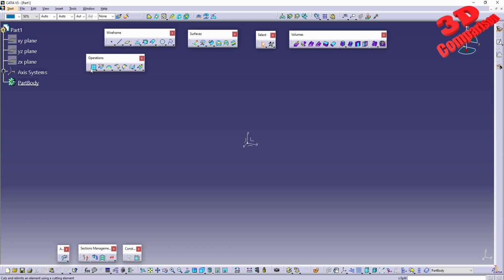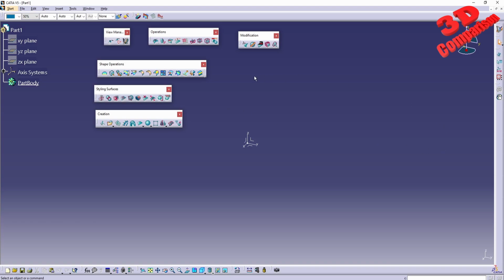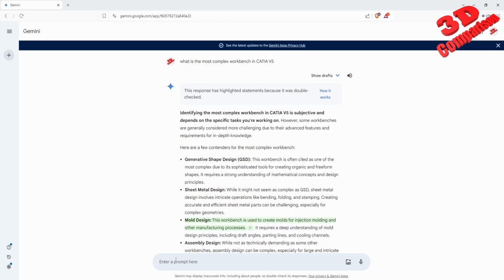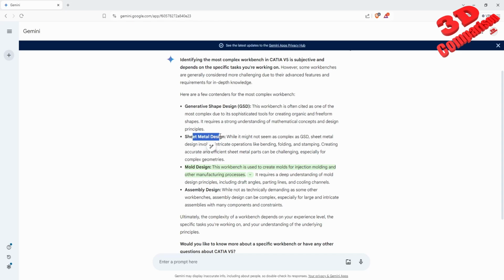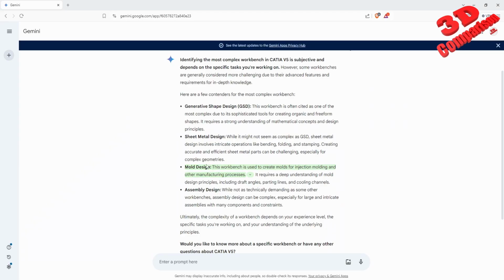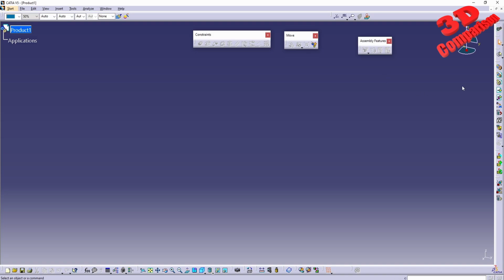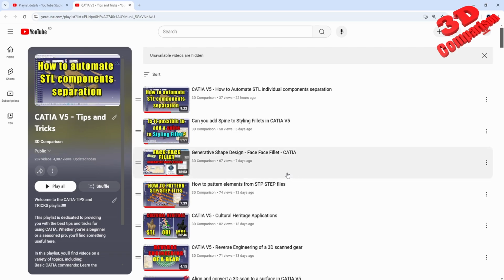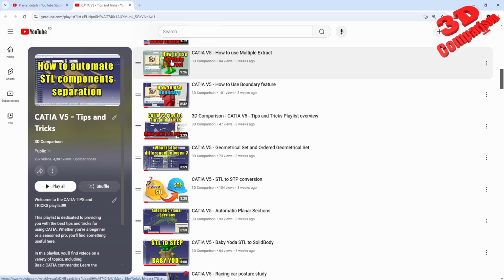What is the most complex workbench in CATIA V5